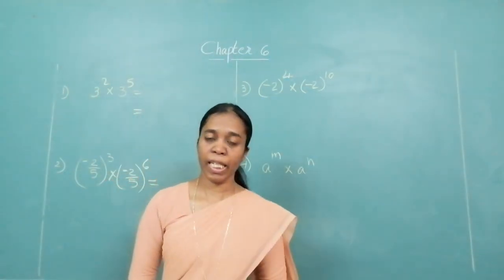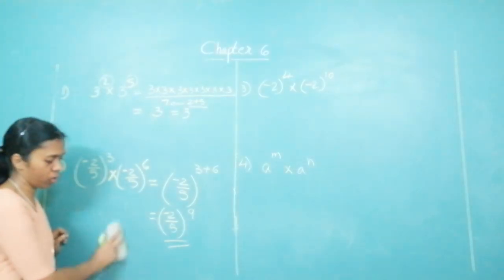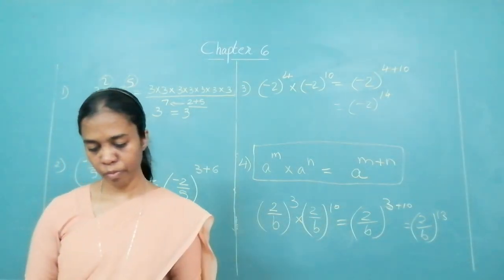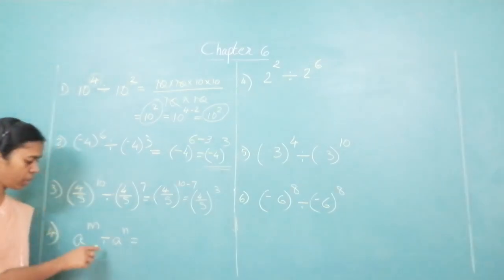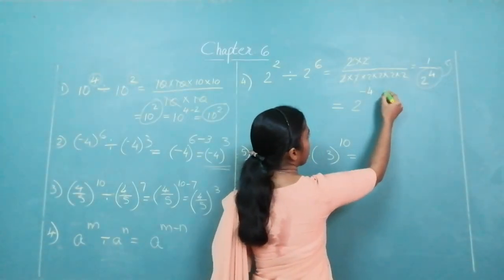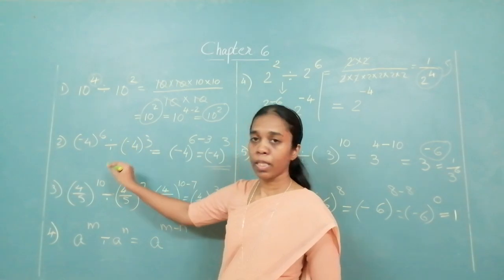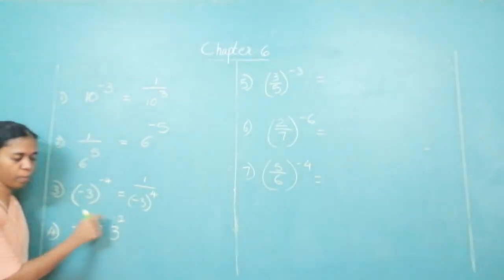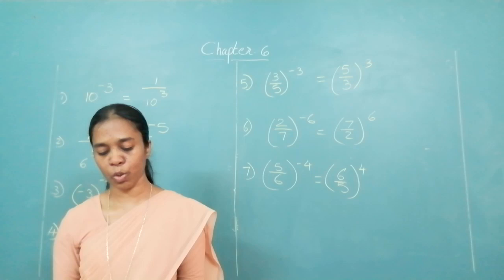7th Math Ch 6 Part 2